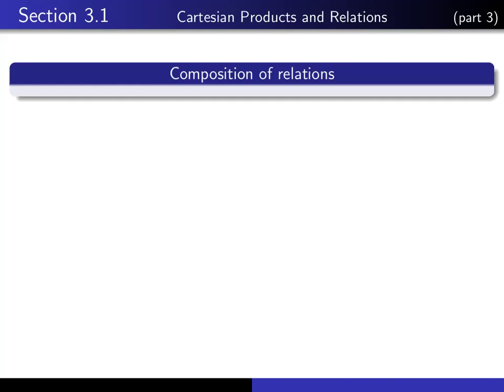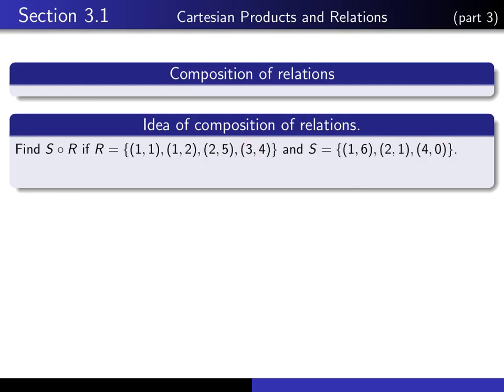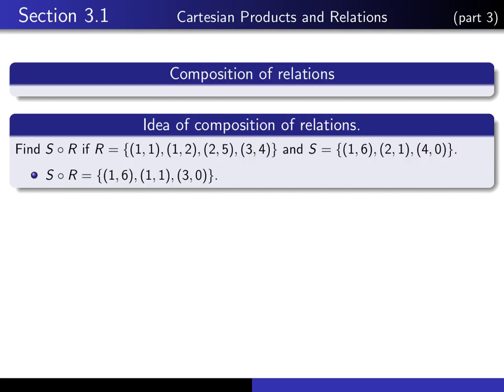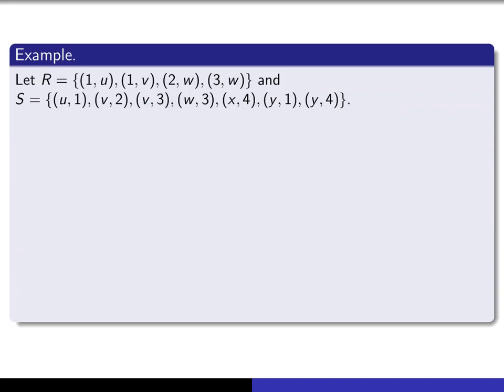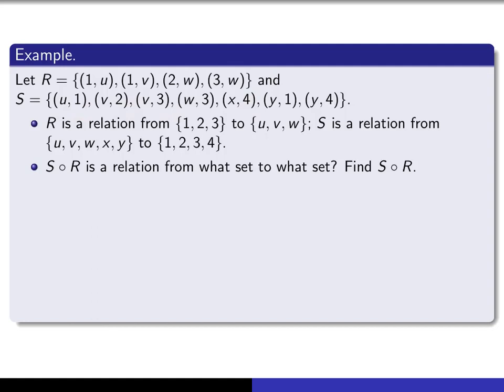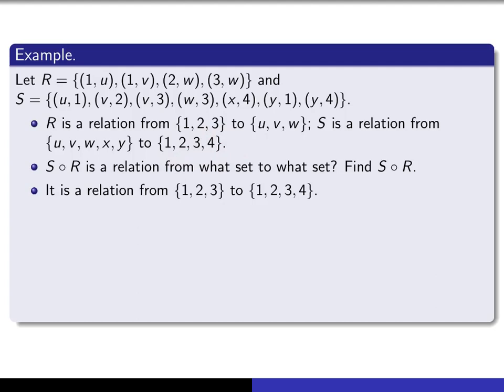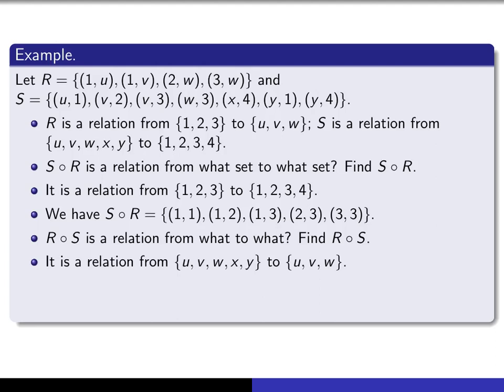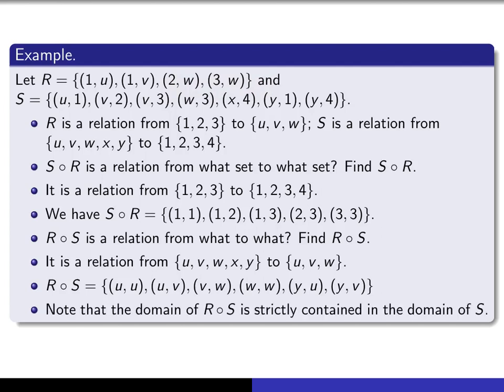Section 3.1, part 3 Composition of relations